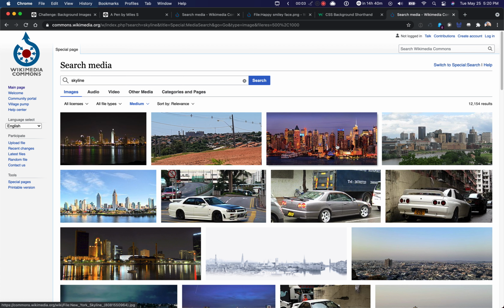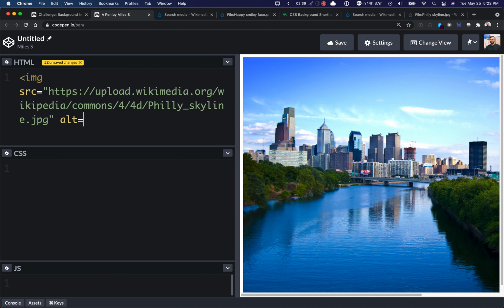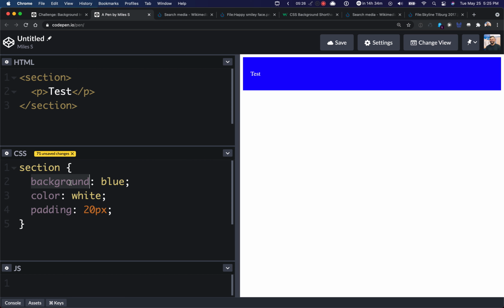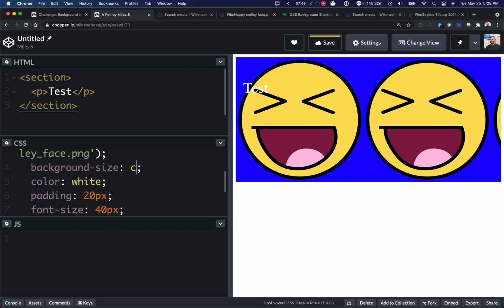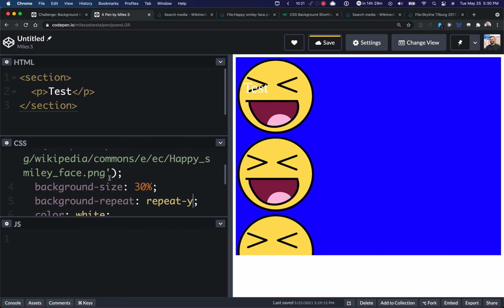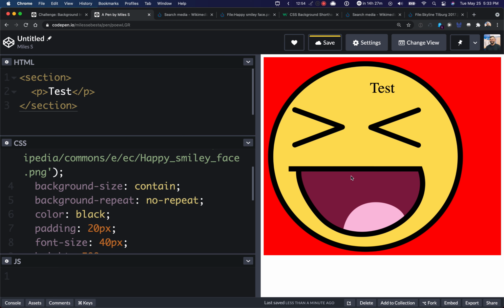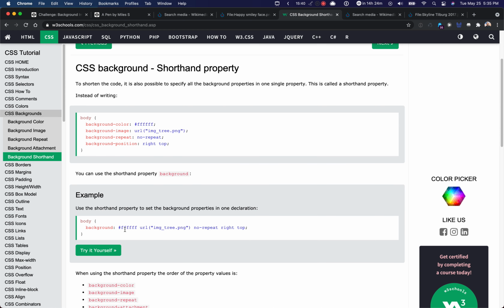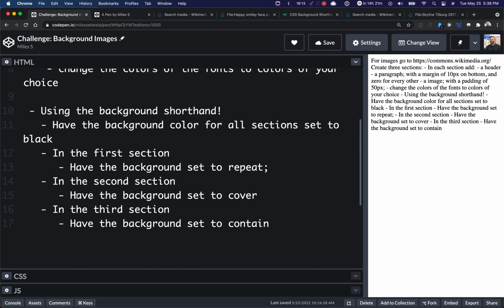Day 14b: CSS Background Images